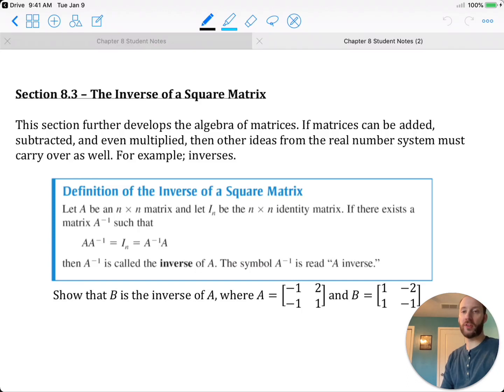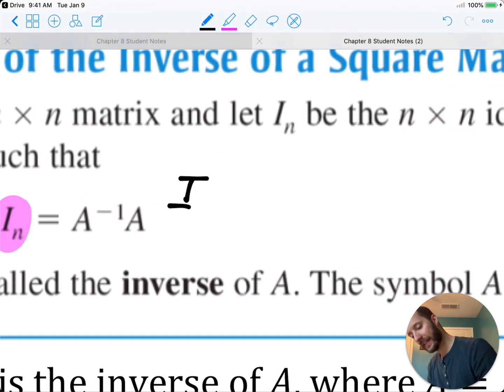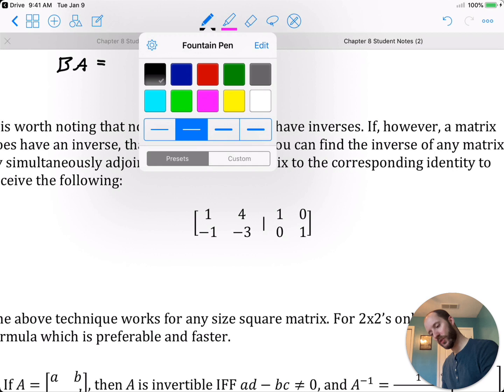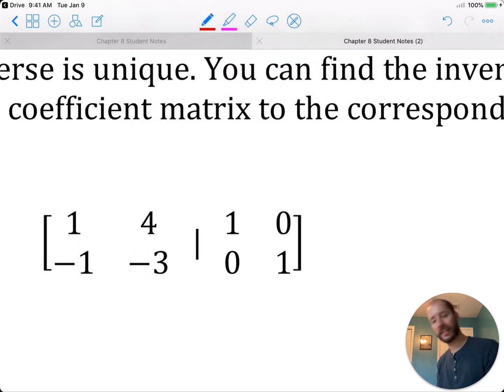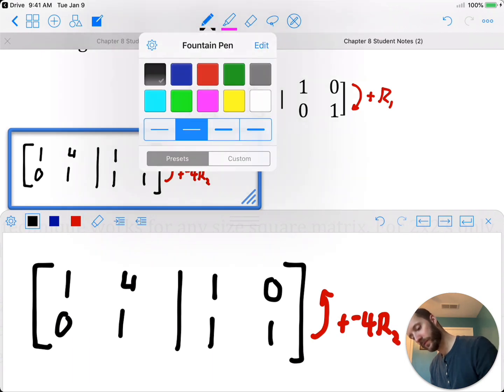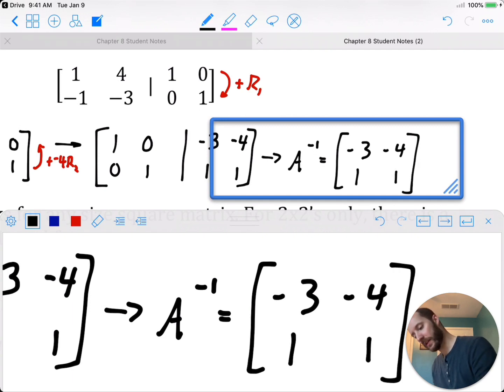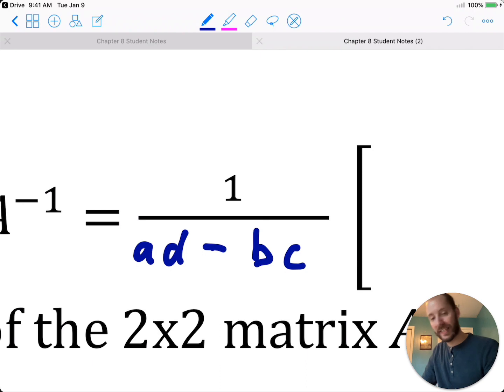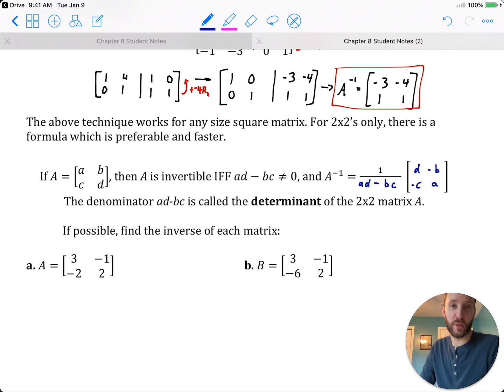Section 8.3 - The Inverse of a Square Matrix